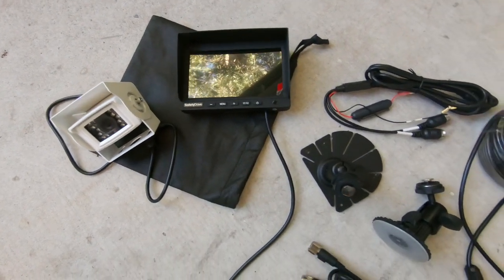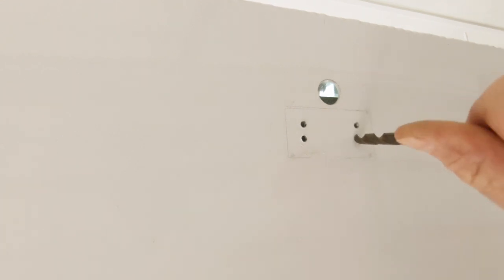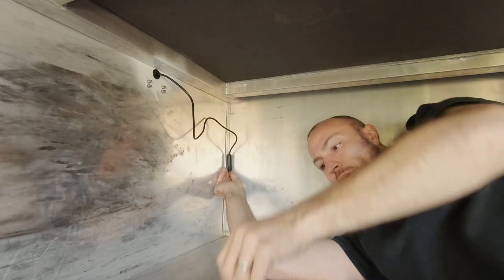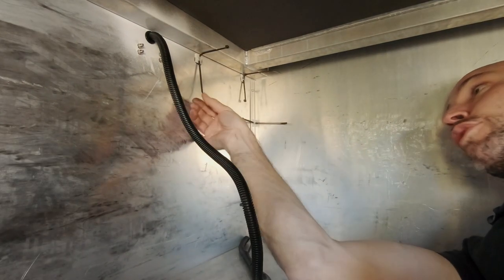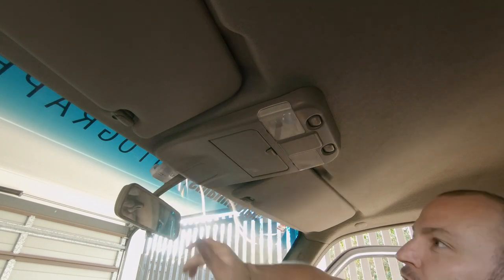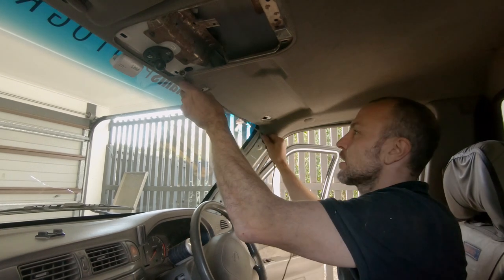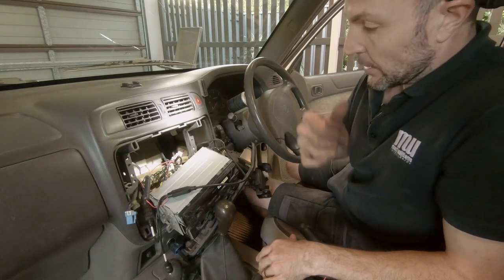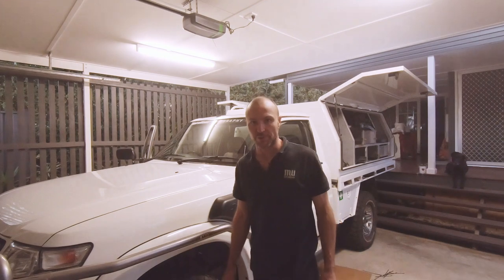INSTALL A REAR VIEW REVERSE CAMERA | DIY GUIDE | GU PATROL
Here's a COMPLETE DIY GUIDE on how to INSTALL A REAR VIEW REVERSE CAMERA which is an inexpensive way to add value to your car, 4x4, truck or RV.

In this video, I install a rear view reverse camera on my Nissan GU Patrol Ute with a custom aluminium canopy.

The rear view reverse camera kit comes from Safety Dave and comes complete with everything you need for a DIY install, including the monitor, backup camera, wiring and mounting brackets.

Due to the custom nature of the DIY install on the Nissan GU Patrol Ute, I used a RAM Mount for mounting the monitor in my cab.

0:00 INSTALL A REAR VIEW REVERSE CAMERA | DIY GUIDE | GU PATROL - Intro
0:15 Back up camera kit components
0:35 Bench fit
0:55 Mounting rear vision camera to canopy
2:25 Drilling holes for mounting bracket
4:05 Running wiring into canopy
5:00 Wiring up inside of canopy
7:45 Running wiring through to chassis
8:45 Running cabling through grommet in floor up inside cab
9:35 Removing factory rear vision mirror
10:08 Removing factory overhead console
10:43 Removing sun visor
10:58 Removing A-pillar trim
11:25 Affixing RAM ball mount
12:05 Running extension cable under roof lining
12:45 Attaching monitor
13:05 Re-attaching overhead console
13:43 Re-attaching A-pillar trim
14:03 Re-attaching sun visor
14:15 Powering up rear view system
15:13 Testing operation
15:21 Camera and monitor operational
15:40 Features of monitor
16:30 Signing off